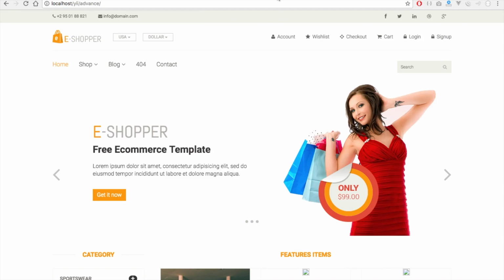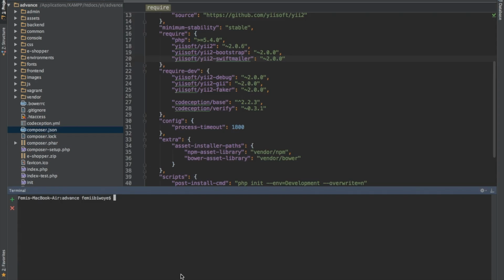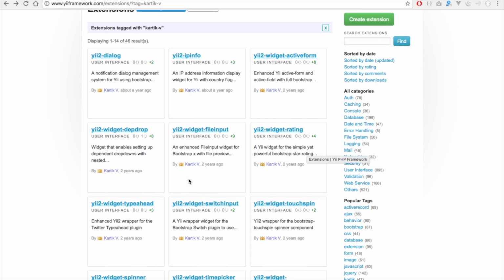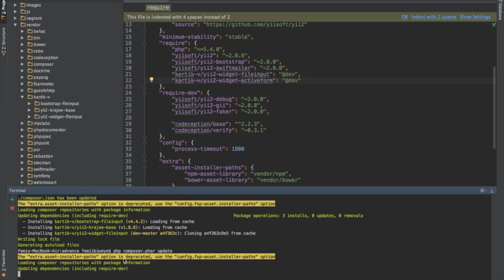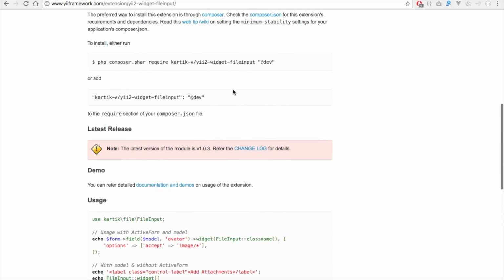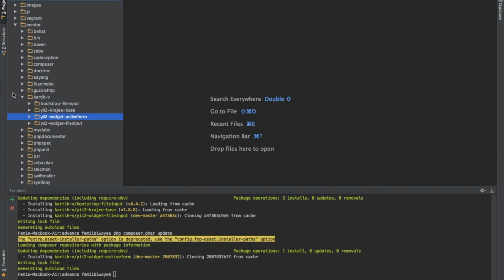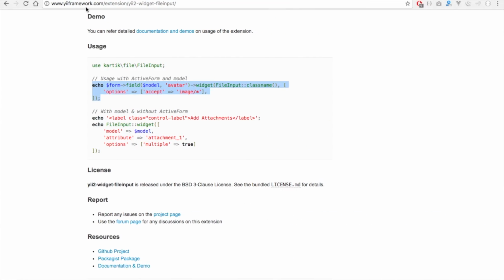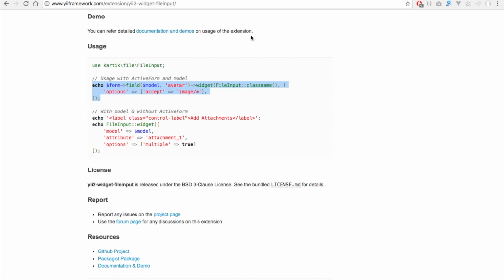33 - Yii2: Installing extensions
This tutorial shows you how to install extensions into your project using different method